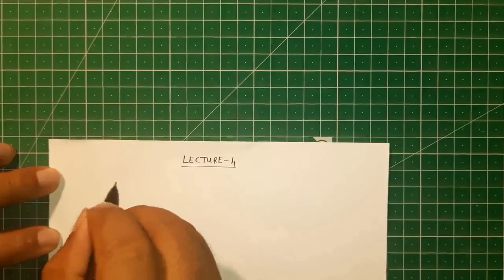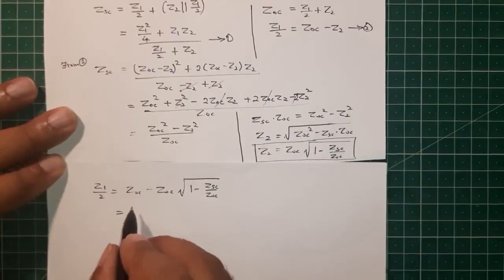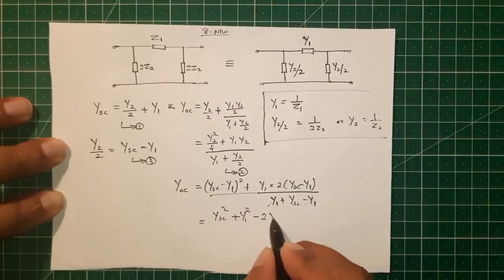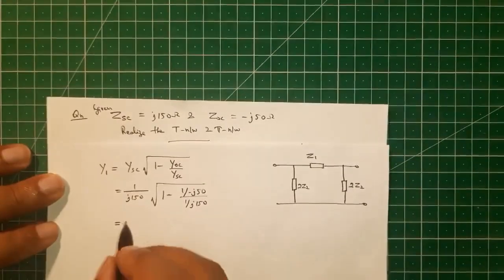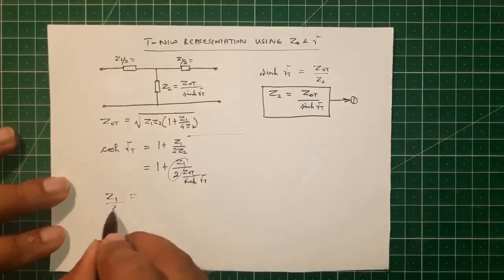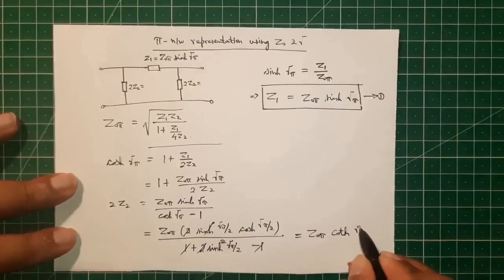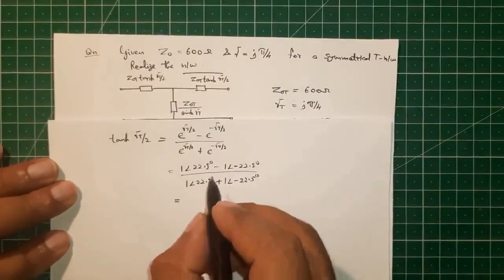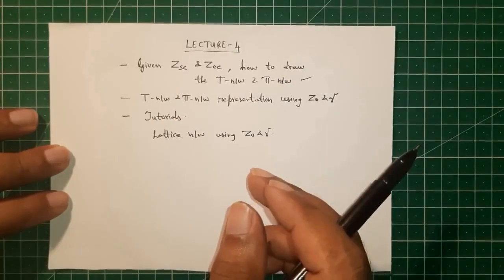Communication Networks and Transmission Lines (CNTL): Lecture 4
Topics covered:
Realization of T-network and pi-network from the short circuit (SC) and open circuit (OC) impedance parameters,
Representation of T-network and pi-network using characteristic impedance and propagation constant,
Representation of lattice network using characteristic impedance and propagation constant,
Tutorial problems.